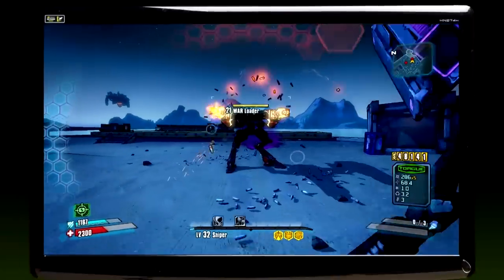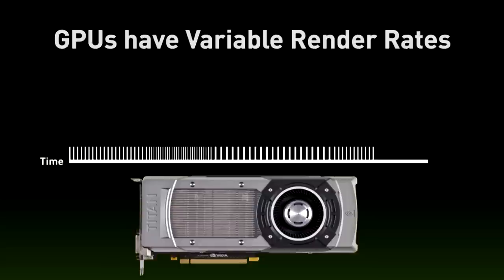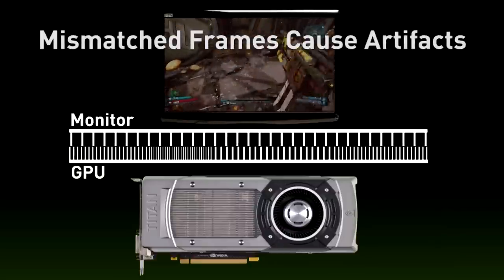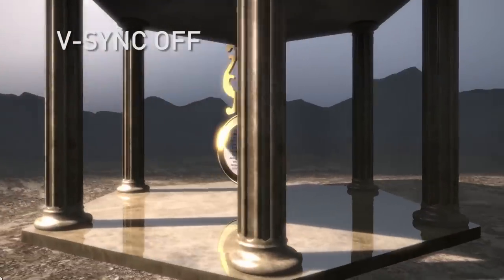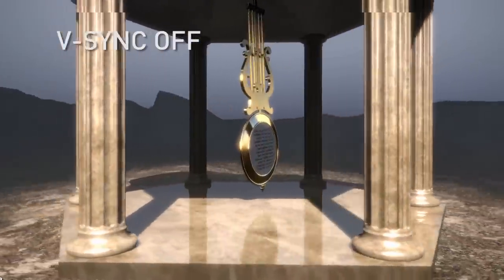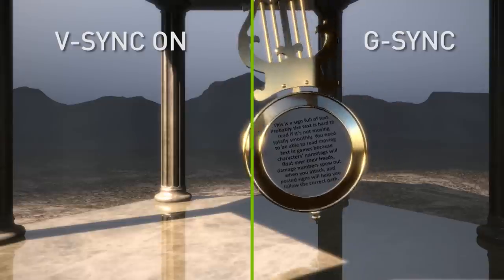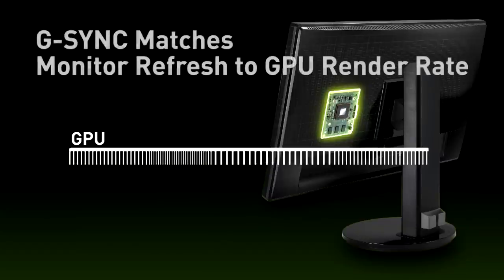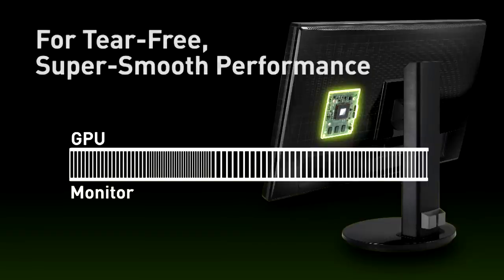Explain Like I'm Five: G-SYNC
For those who might not understand what NVIDIA's new software G-SYNC is. GeForce Representative Tom Petersen with explain it to you in the most simple way he can. Pretty awesome technology!